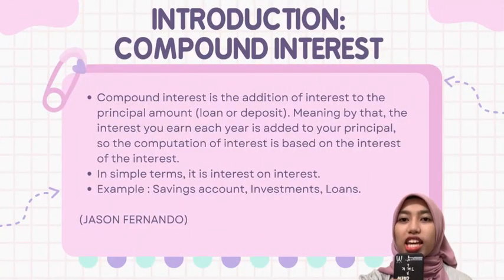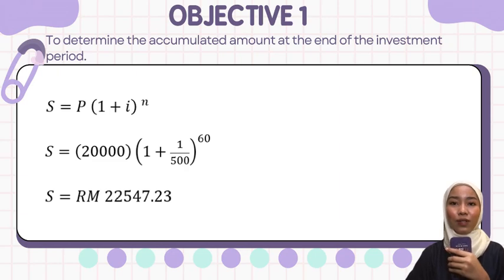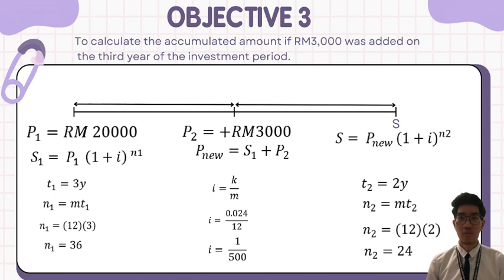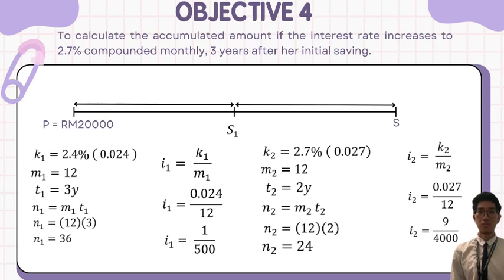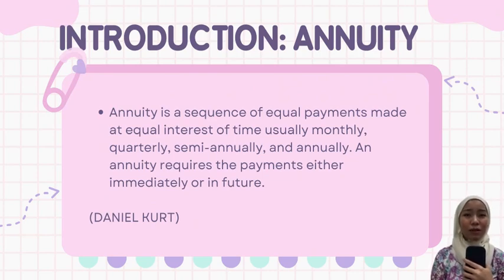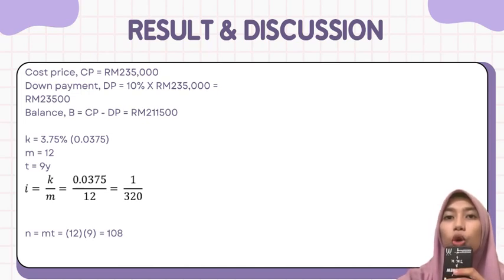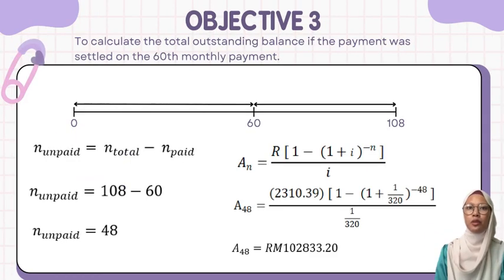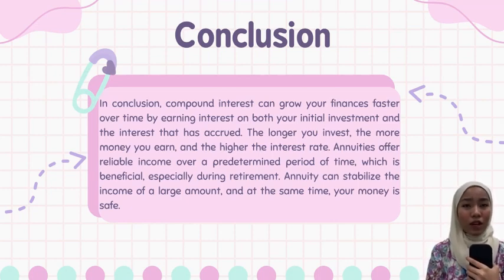BA1111D_GROUP 6